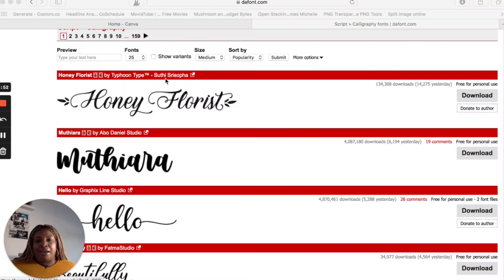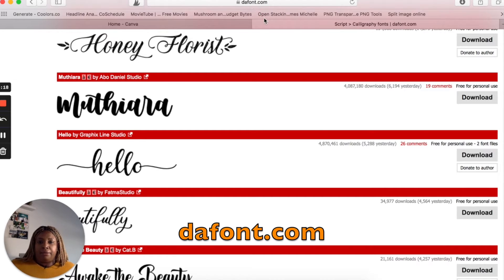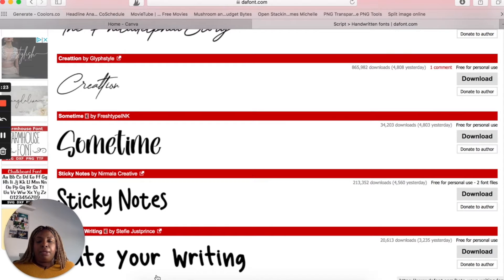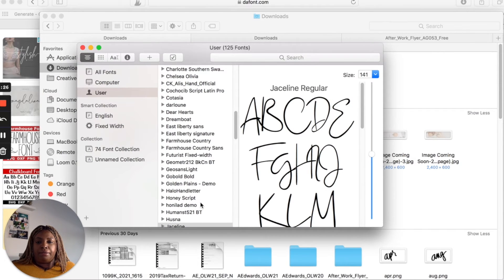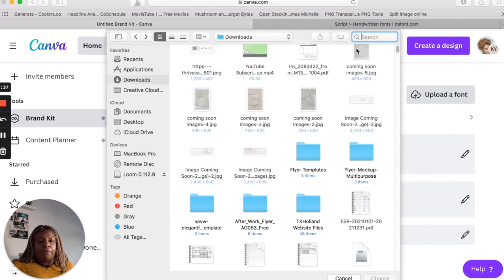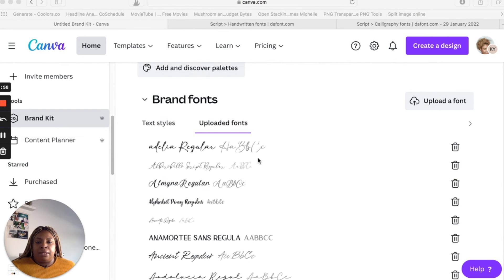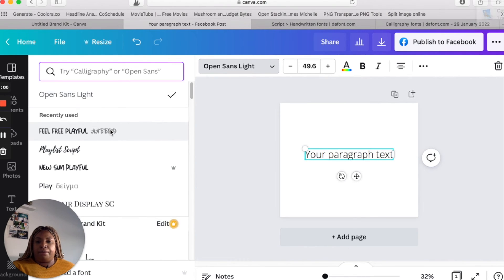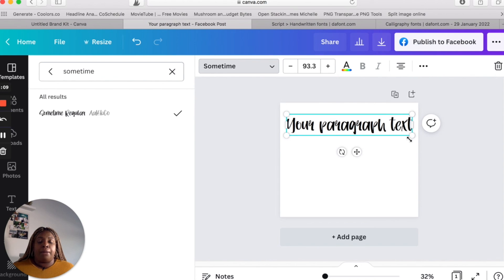How To Upload Fonts to Canva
Hey there
in this video, I'm going to be showing you how to upload your own fonts into Canva Pro.
So of course Canva comes with it's own set of pre loaded fonts, but to make your Pinterest pins and other graphics unique, it's a good idea to use your own font outside of the ones that Canva provides.

🗒️ SHOW NOTES 🗒️

In order to upload your fonts to Canva, you will 1st need to have the font installed on your computer.

ON A Mac:
Locate the font file in your “downloads” folder. Double click on the font file you want to install. After the window opens, click “Install Font” in the lower right-hand corner.

ON A PC:
Go to Start,
Control Panel,
Appearance and Personalization,
Fonts.
Locate the font file on your computer, then drag and drop the font file in with all of your other fonts.

⚫️ What’s Next?

 🖤 I would love to connect with you on Social Media!

🎥Filming Gear:

Cannon 80D (18-55mm kit lens)

Lapel Mic

Ring Light